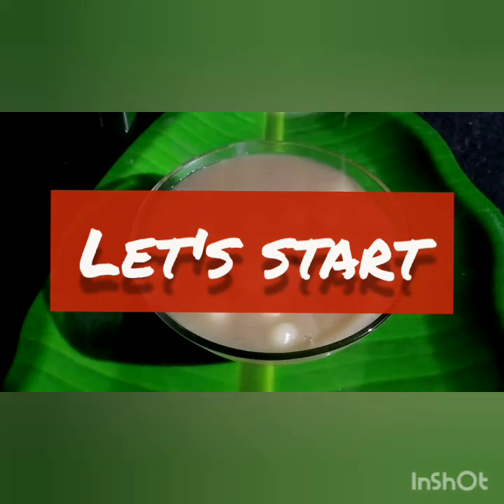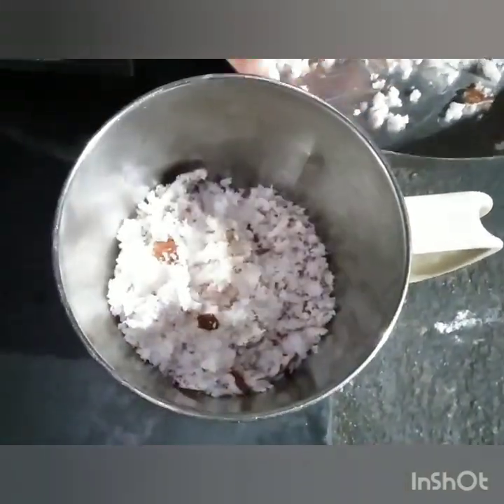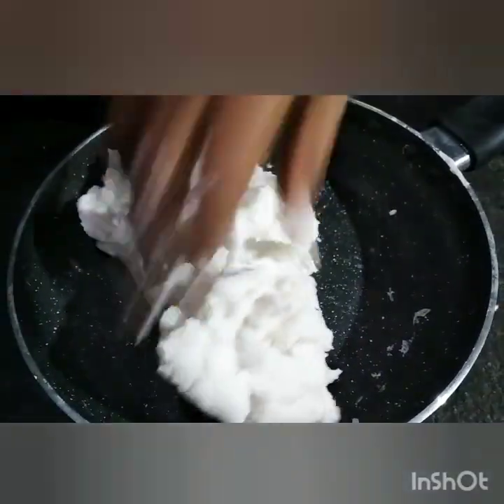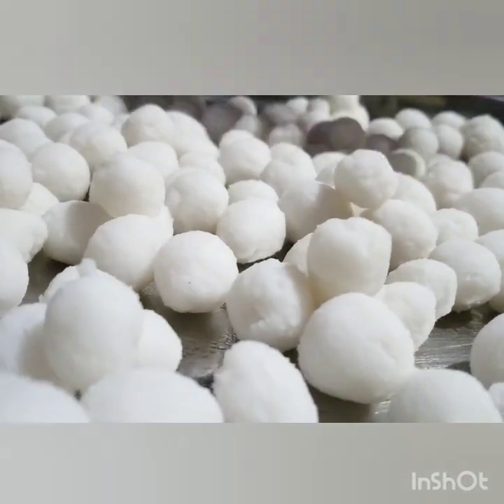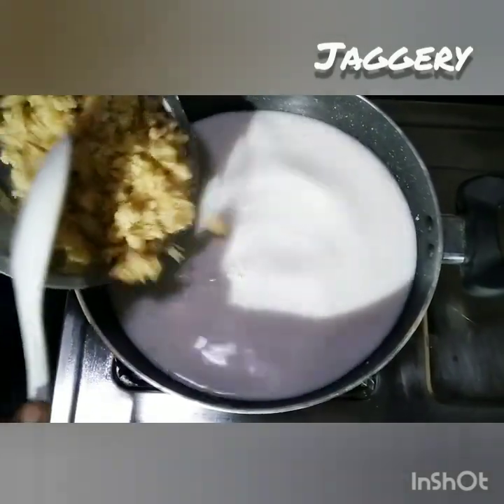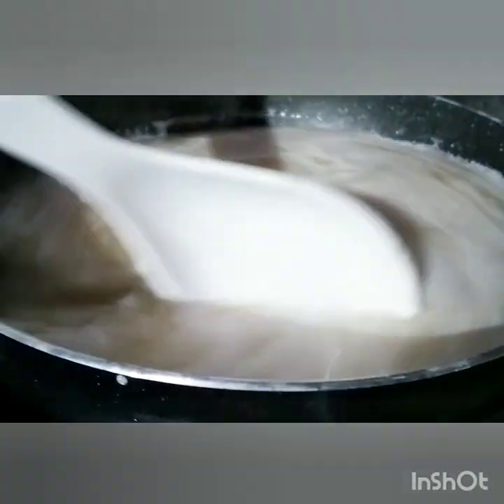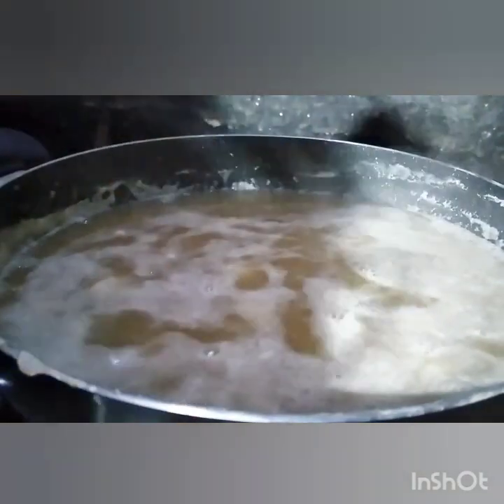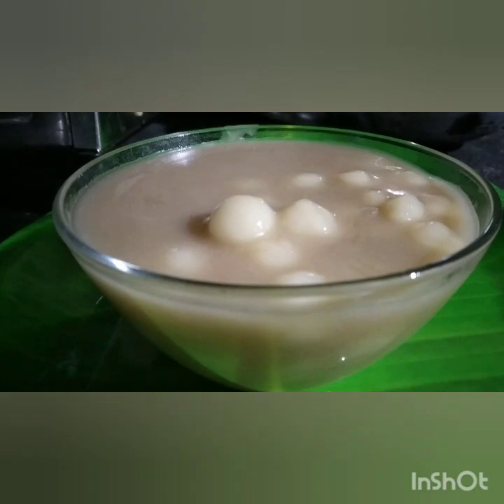ಪೇರ್ ಅಢೆ ತುಳು ಅಡುಗೆ 🍜| Quick Rice Ball Soup Recipe| Tulu Recipe| Veg Recipe